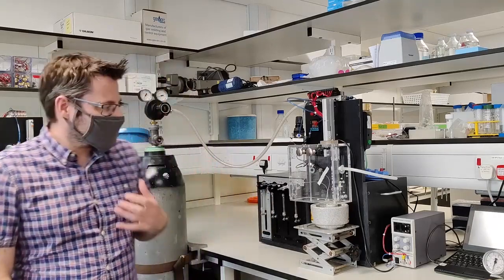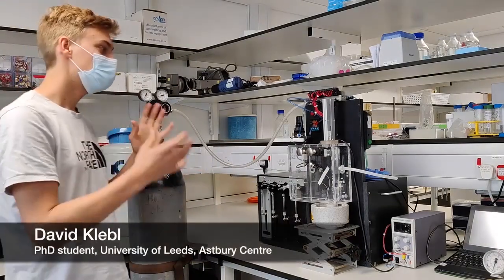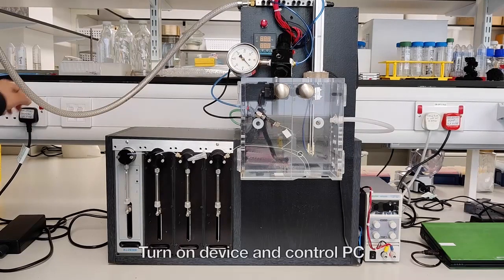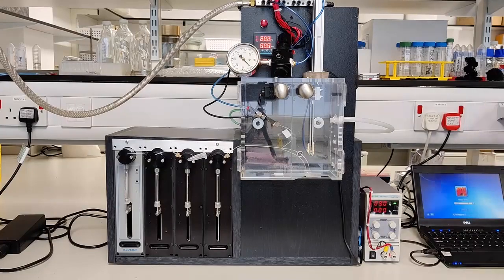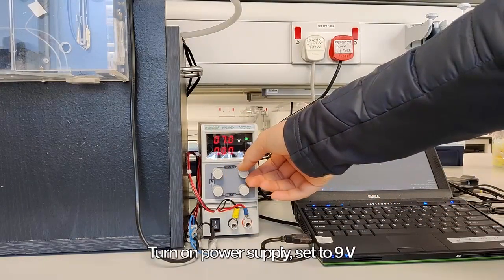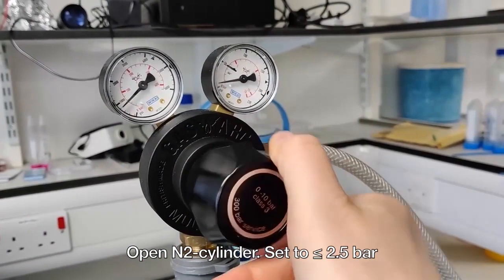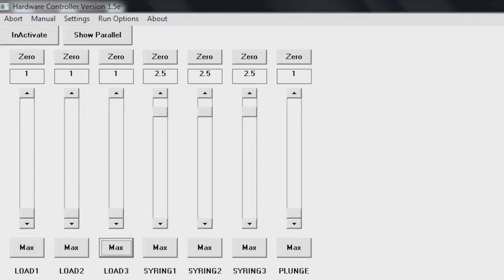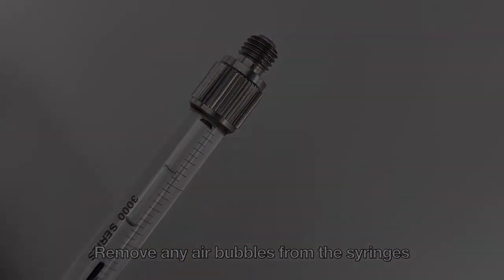Time-Resolved Cryo-Electron Microscopy by Fast Grid | Protocol Preview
Fast Grid Preparation for Time-Resolved Cryo-Electron Microscopy -  a 2 minute Preview of the Experimental Protocol

David P. Klebl, Frank Sobott, Howard D. White, Stephen P. Muench
University of Leeds, School of Biomedical Sciences, Faculty of Biological Sciences & Astbury Centre for Structural and Molecular Biology; University of Leeds, School of Molecular and Cellular Biology, Faculty of Biological Sciences & Astbury Centre for Structural and Molecular Biology; Eastern Virginia Medical School, Department of Physiological Sciences;

Here, we provide a detailed protocol for the use of a rapid grid making device for both fast grid-making and for rapid mixing and freezing to conduct time-resolved experiments.